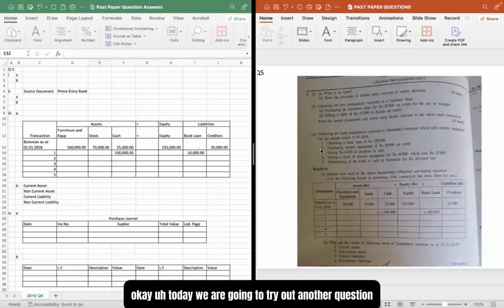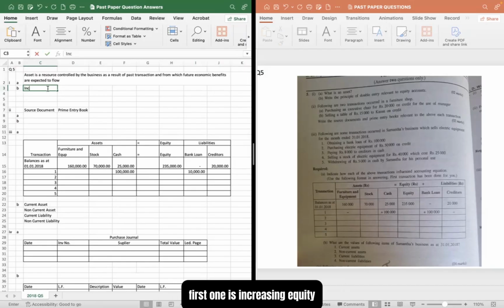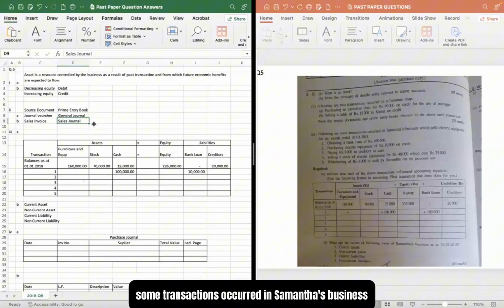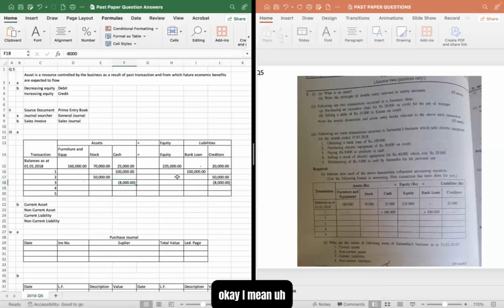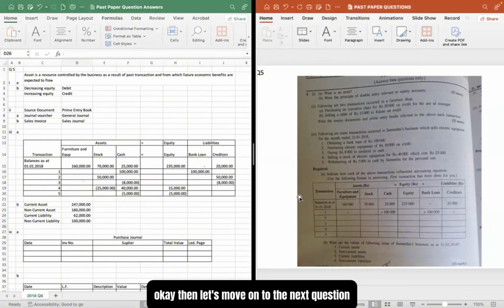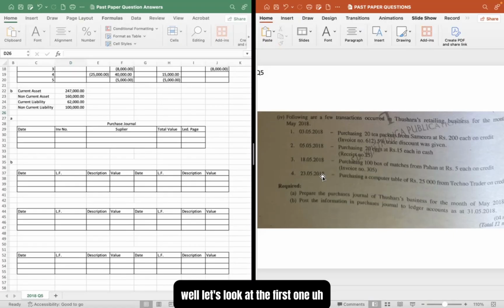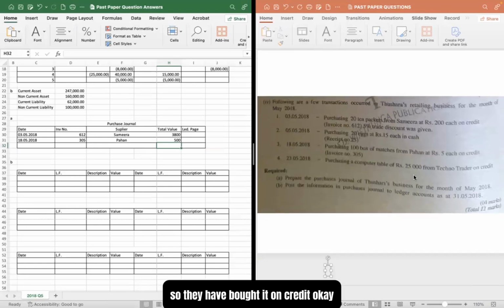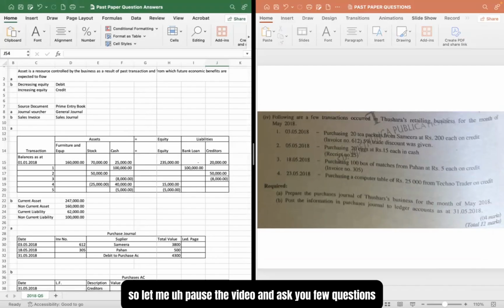2018 OL Past Paper - Part II - Q5